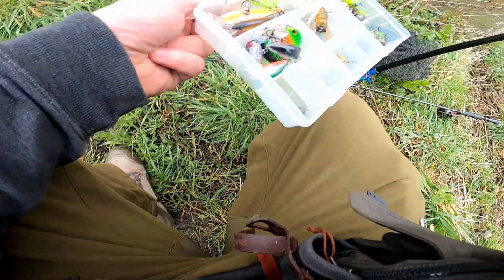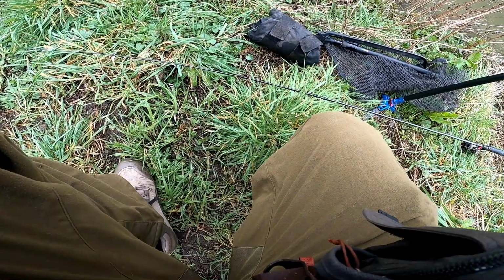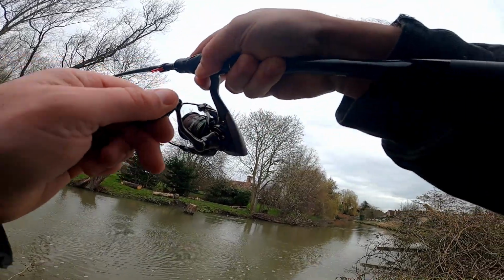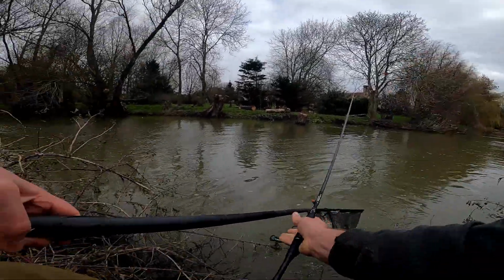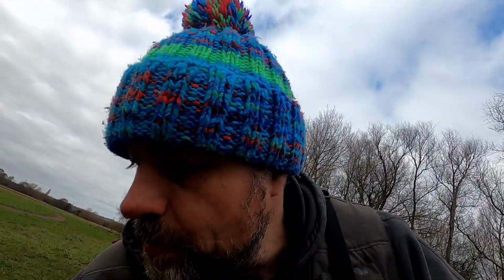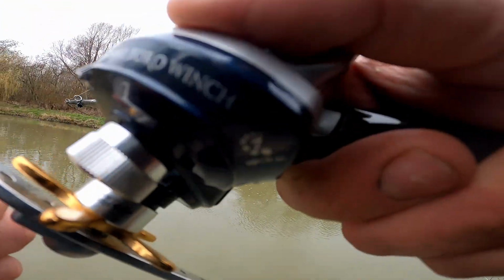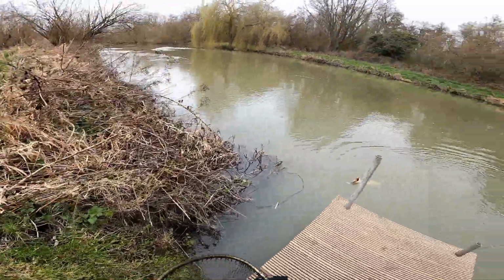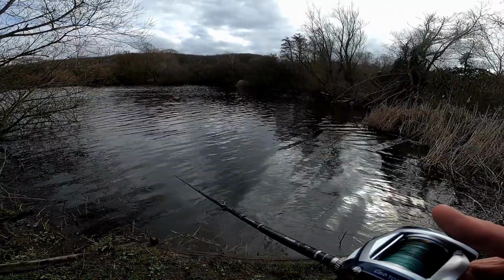BIG PIKE ON 6lb LINE - SHIMANO POISON ADRENA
Out chub fishing with my ultra lite crankbait setup (6lb line) , i ended up hooking up to a monster!

The occasional angler 1 hour fishing challenge
These videos aim to show you how it is possible to catch fish when you have limited time due to work and life commitments.

As a father with a long daily commute to work I have little time to fish. I’ve found 1 hour is enough time to catch... and strangely my catch rate has increased !